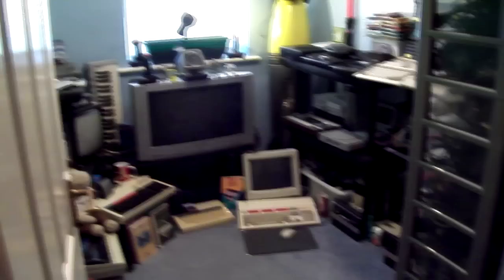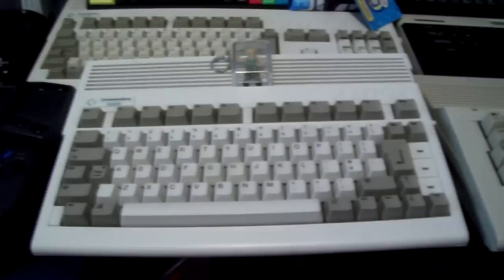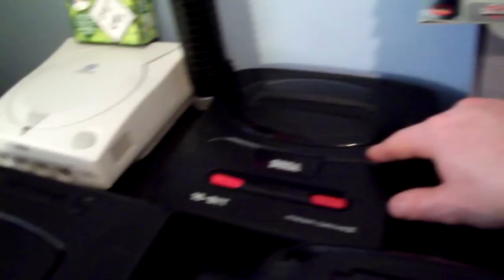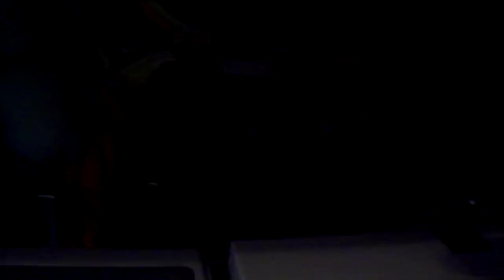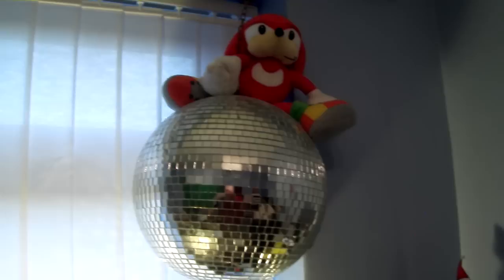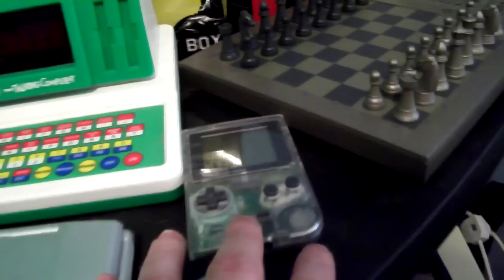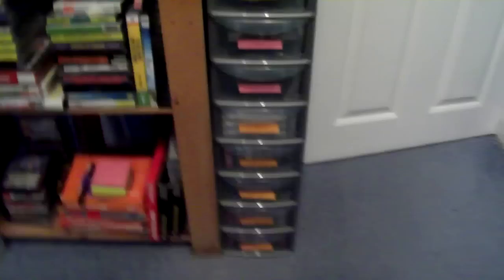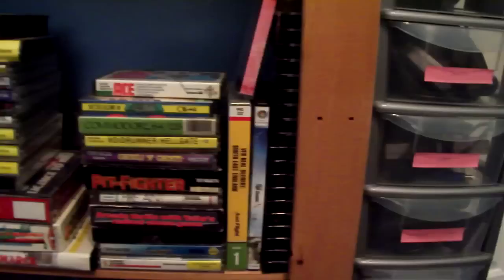(Superseded) My complete vintage computer, console and handheld collection (Geek Lab tour June 11)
This is the offical tour of the Geek Lab (c) :o)